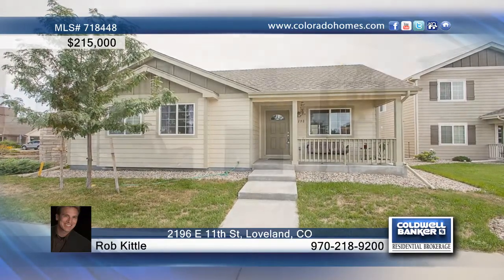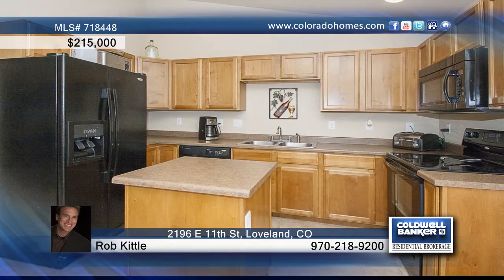Home for Sale in Loveland, CO | $215,000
Address:  2196 E 11th St
City:  Loveland
County:  Larimer
State:  CO
Zip Code:  80537
Price:  $215,000
Bedrooms: 4
Full Baths: 3
Garage Stalls: 2
Square Ft: 1971
Lot Size: 0.09
Year Built: 2011

Wonderful ranch style home with four bedrooms and 3 bathrooms on a corner lot.  Nice covered front porch. Open concept floor plan with vaulted ceilings.  Three bedrooms upstairs and two full bathrooms on main level. Partially finished basement has one bedroom and one full bath with more unfinished area for customized expansion. Large attached two car garage. Small yard for low maintenance. Conveniently located close to shopping,walking trails and only about 3 miles to I-25 & Hwy 34.

Rob Kittle
Office: Fort Collins